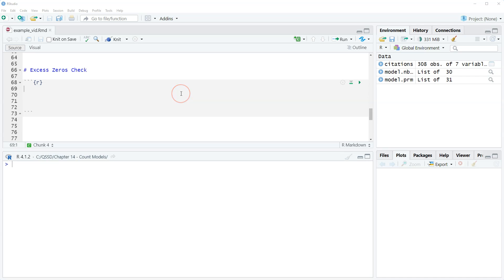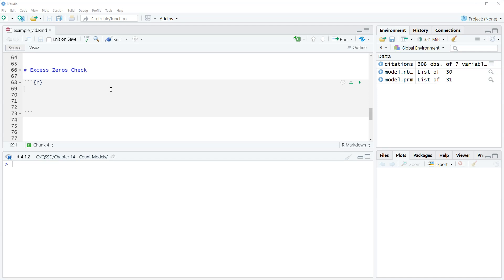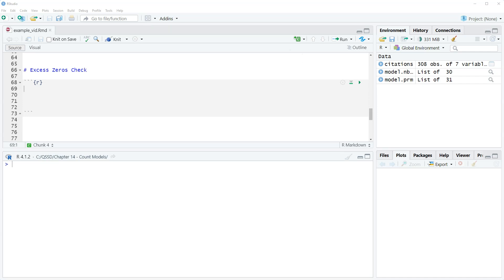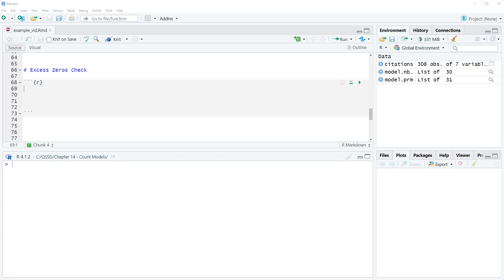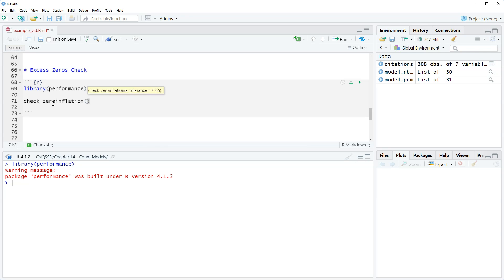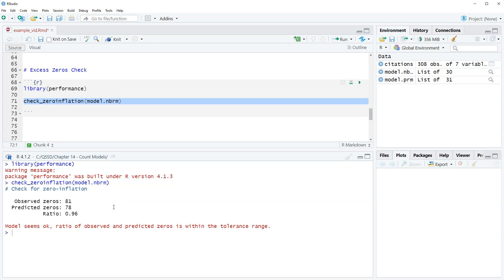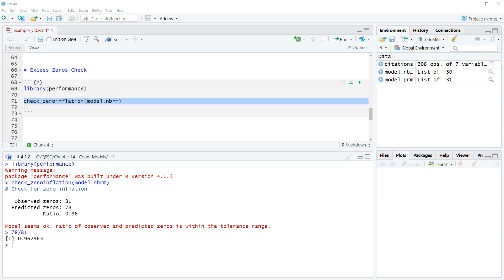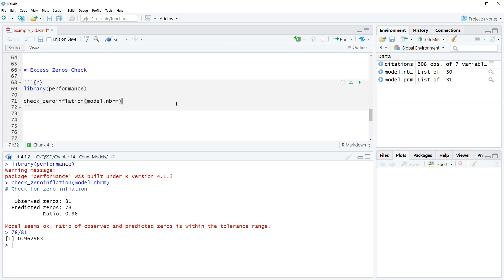Chapter 14 Video 3 - Testing for Excess Zeros in Count Models in R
In this video, we test for excess zeros in count models in R using the check_zeroinflation() function from the performance package.

This is the 3rd video of Chapter 14 for the book Quantitative Social Science Data with R, 2nd Edition (Sage).